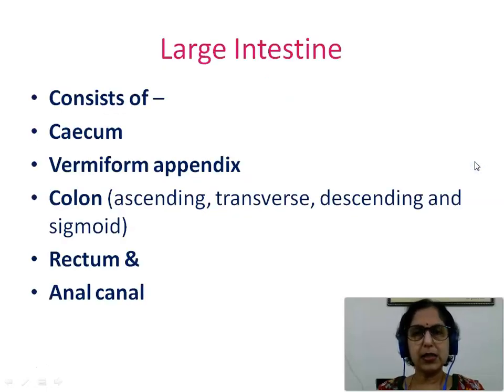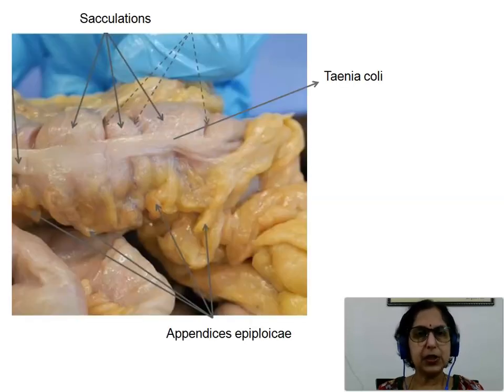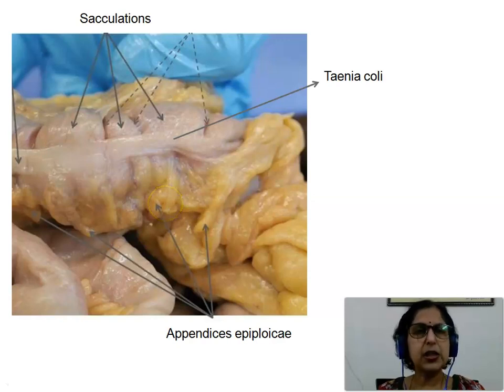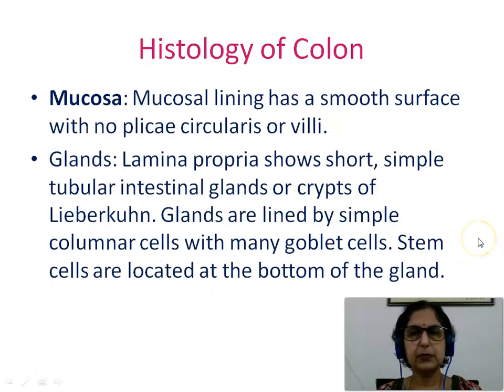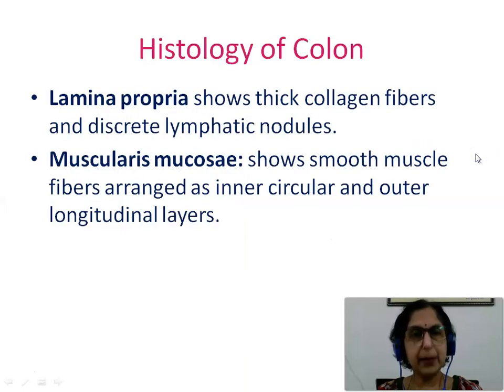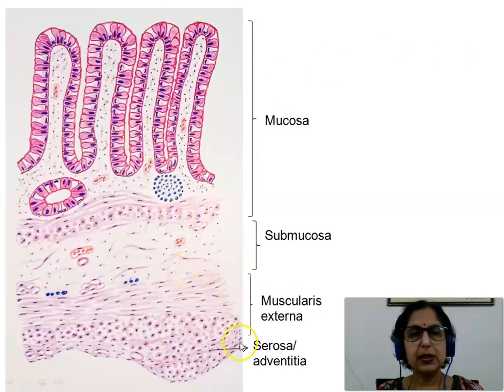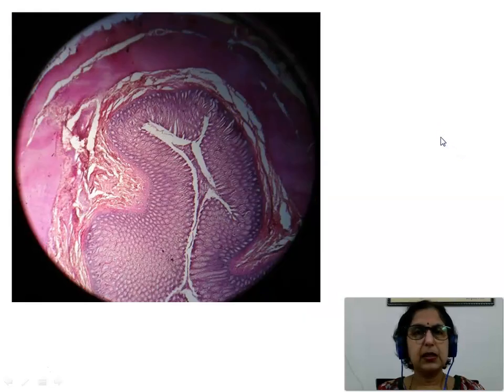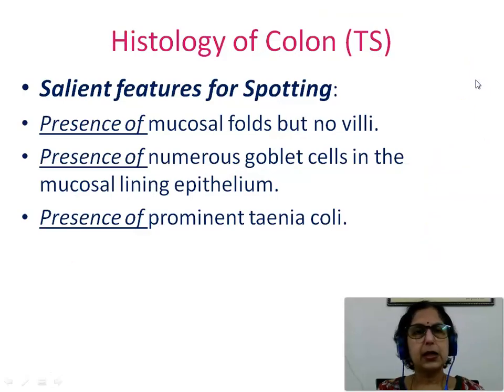HISTOLOGY OF LARGE INTESTINE - PART 1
This is a practical demonstration of the Histology of Large Intestine – Part 1
Happy learning!